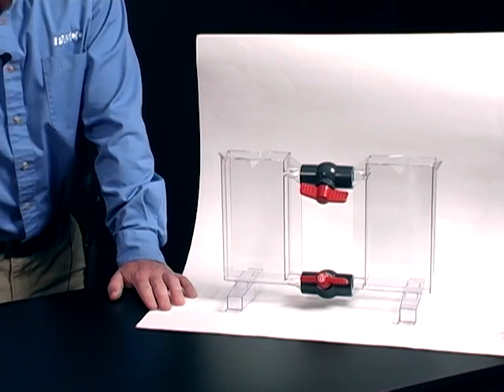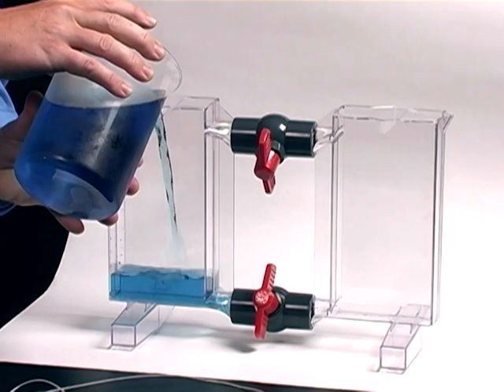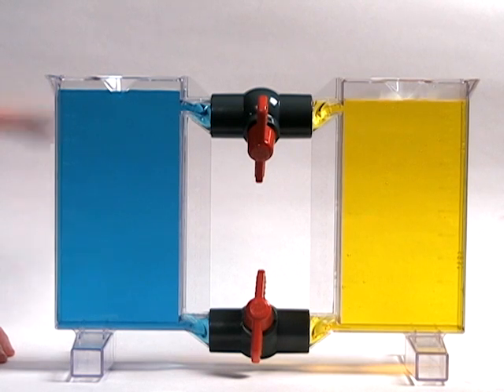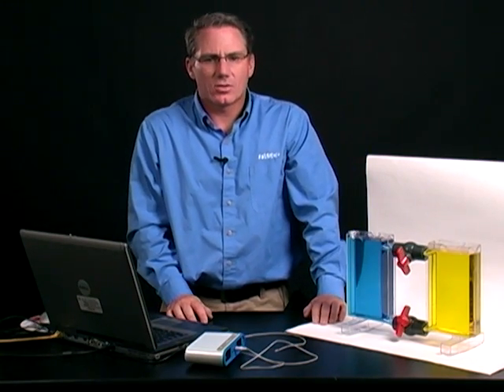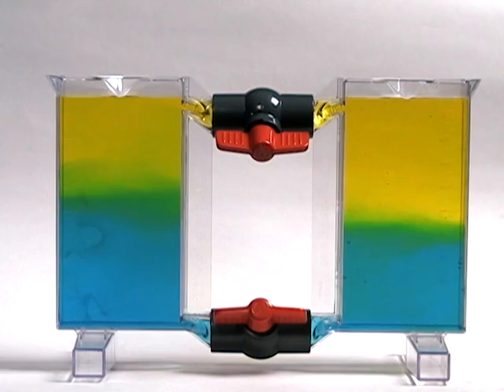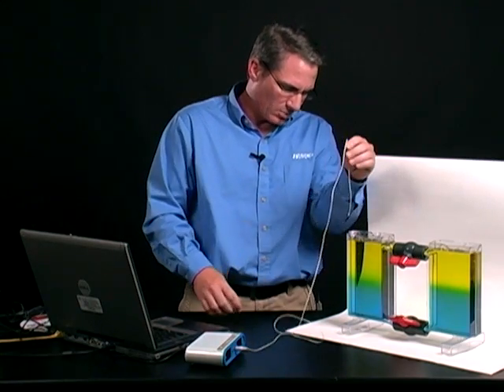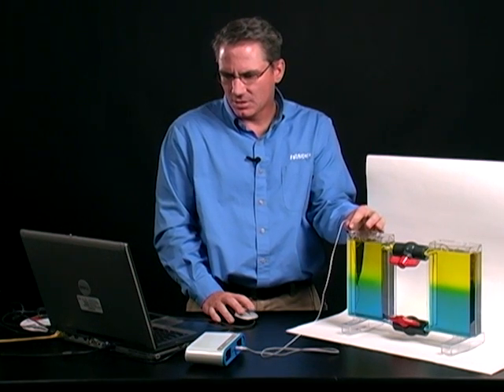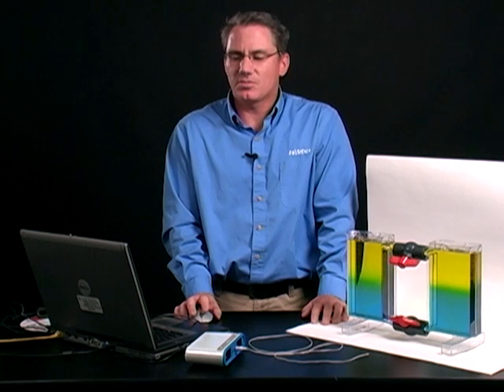Modeling a Thermocline with the Density Circulation Model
See how PASCO's new Density Circulation Model (ME-6816) can be used to model and measure a thermocline.

Cool water (blue) and warm water (yellow) are placed in the model's two chambers, which are then connected to allow the two temperatures of water to gently form layers. The temperature is recorded as a function of depth and graphed to show the dramatic change in temperature across the boundary between the layers.